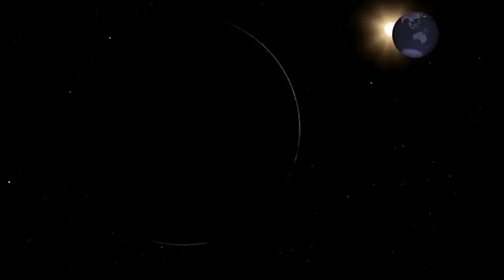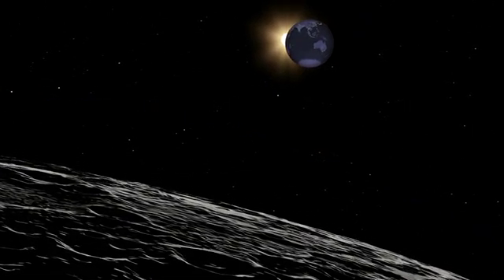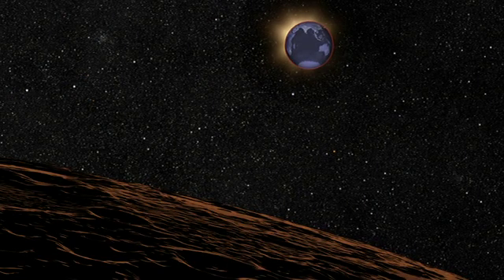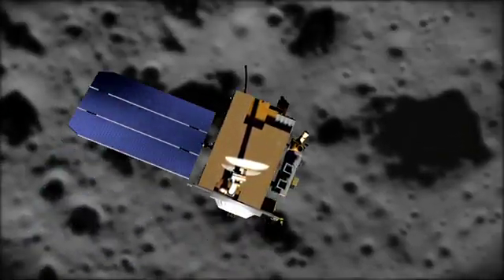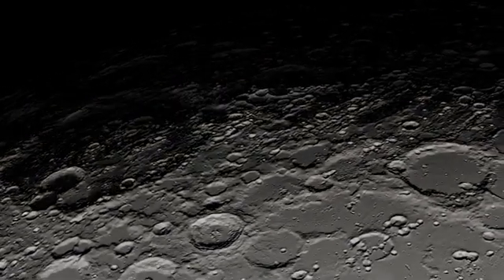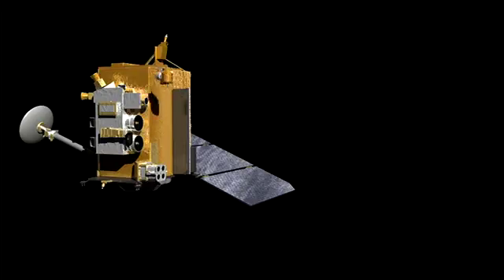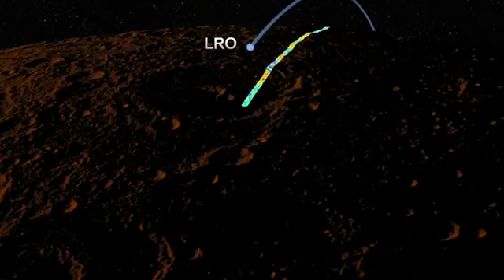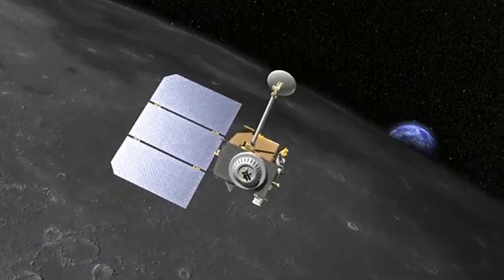LRO Takes the Moon's Temperature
During the December 2011 lunar eclipse, LRO's Diviner instrument will take the temperature on the lunar surface. Since different rock sizes cool at different rates, scientists will be able to infer the size and density of rocks on the moon.